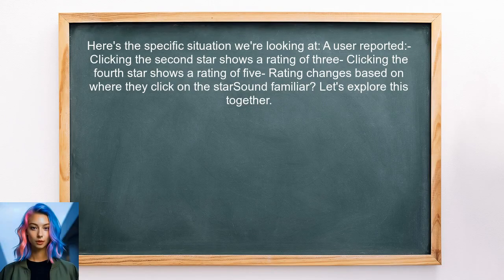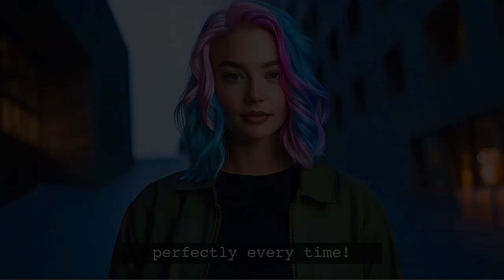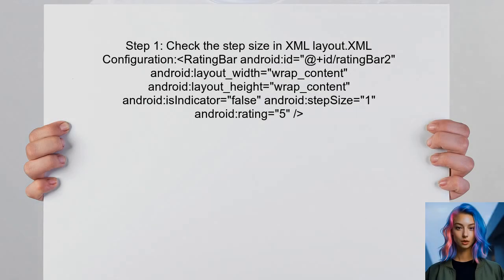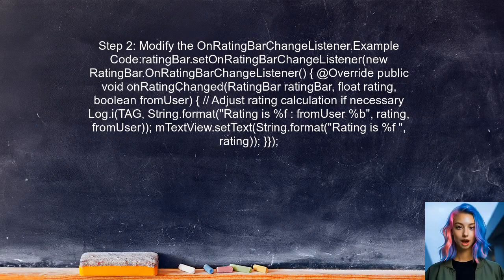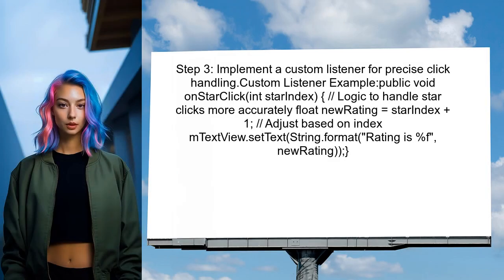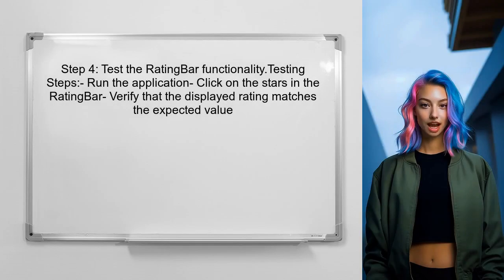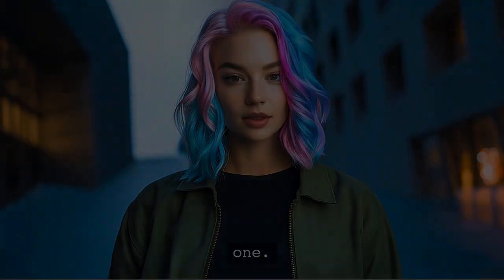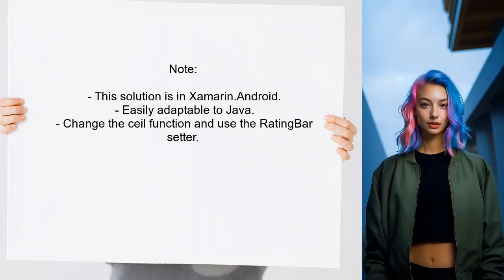Fixing Incorrect Rating Count in OnRatingBarChangeListener for Android Nougat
In this video, we dive into a common issue faced by Android developers when working with the OnRatingBarChangeListener in Android Nougat. If you've ever encountered discrepancies in the rating count or unexpected behavior while implementing rating bars, you're not alone. Join us as we explore effective solutions to fix these inaccuracies and enhance your app's user experience.

Today's Topic: Fixing Incorrect Rating Count in OnRatingBarChangeListener for Android Nougat

Related to